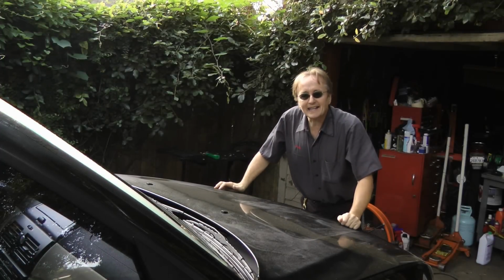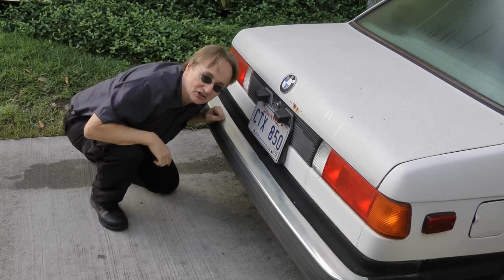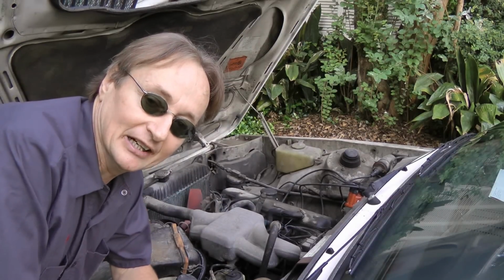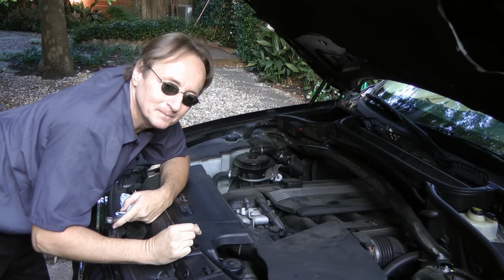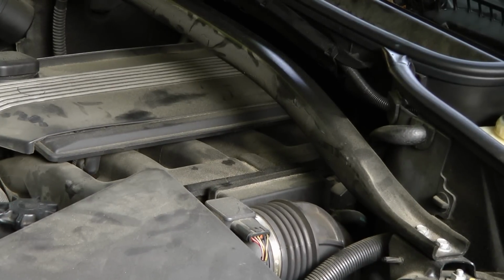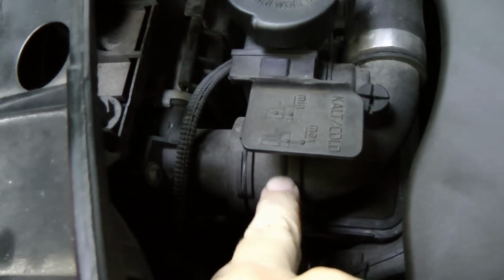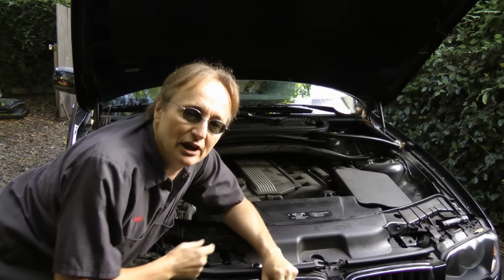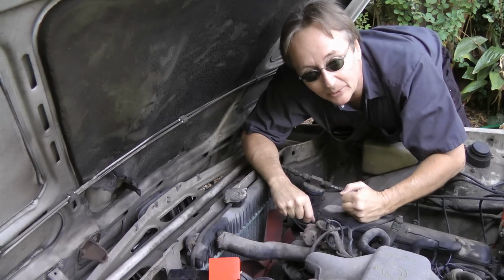Why Plastic Car Parts are Stupid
Plastic car parts explained and why they're stupid. Top reasons why plastic car parts are a stupid idea, DIY with Scotty Kilmer. Why cheap plastic parts aren't always better for car owners. DIY car repair with Scotty Kilmer, an auto mechanic for the last 44 years.

⬇️Things I used in this video:
1. Wrench Set
2.
3. Common Sense
4. Full HD Camera
5. My computer for editing / uploading
6. Video editing software
7. Thumbnail software